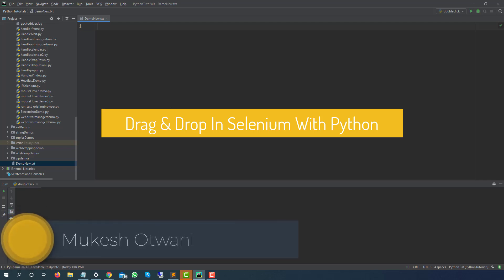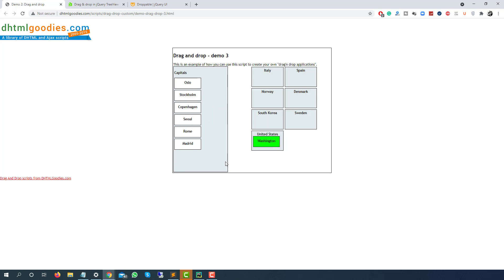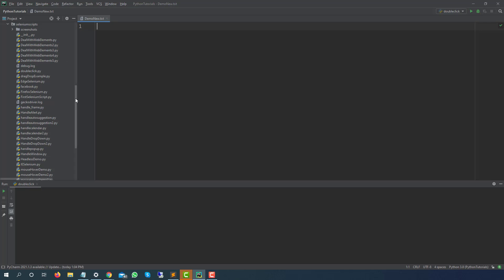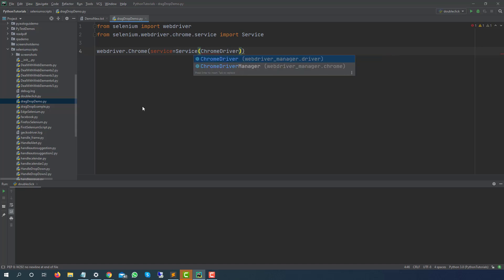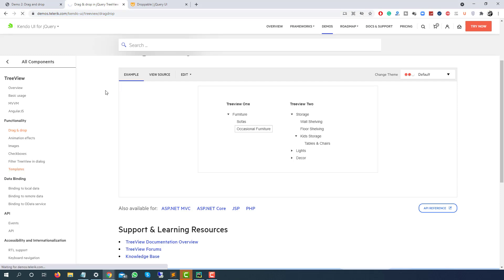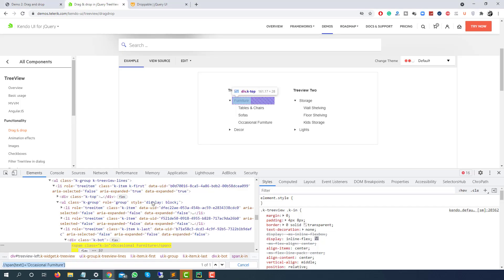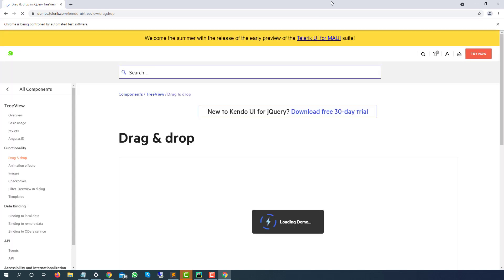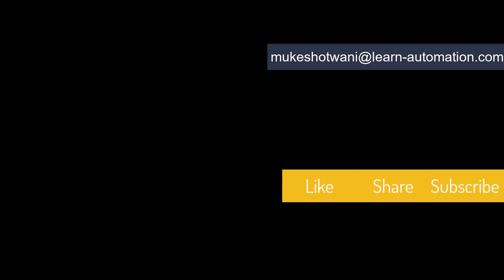How To Perform Drag and Drop In Selenium Using Python - ActionChains In Selenium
Using ActionChains we can perform Drag and Drop, Mouse hover, Keyboard Events, and many advanced activities as well. In this video, I will guide how to perform drag and drop in Selenium with Python

Previous video

In this video, we will discuss about how to perform Mouse Hover in Selenium  WebDriver with Python.